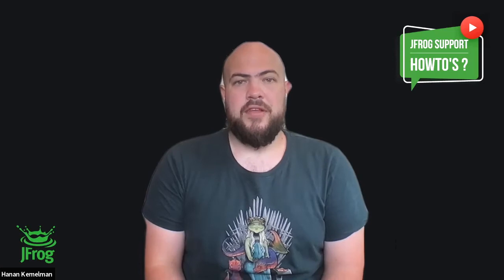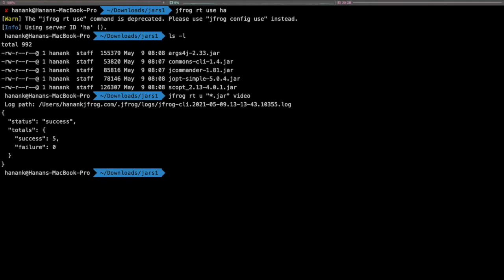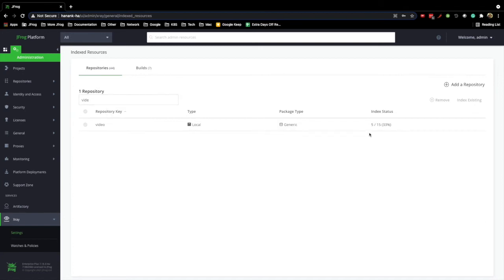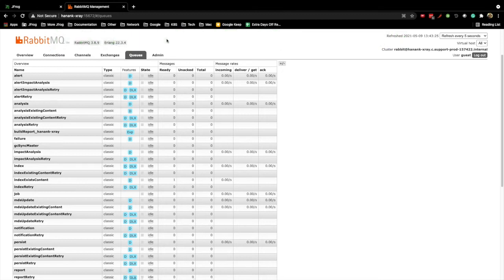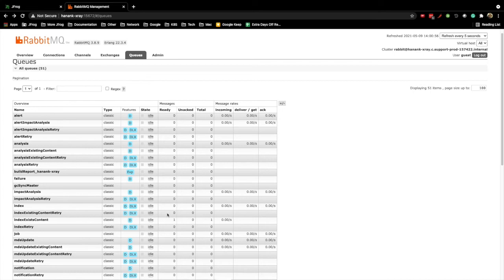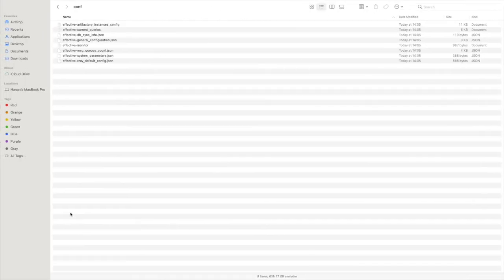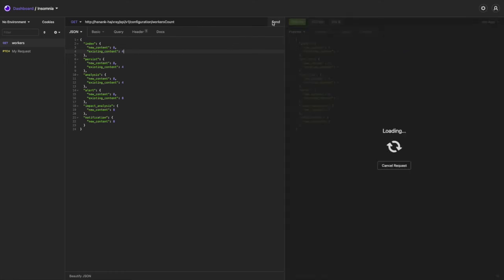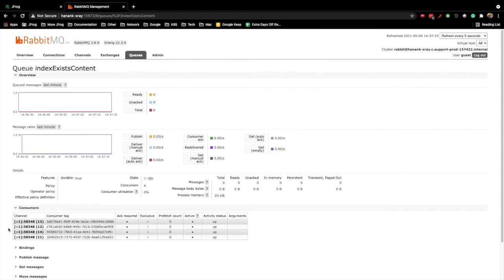How to troubleshoot Xray index process?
In this video, Hanan shows how to troubleshoot Xray when some artifacts are not indexed. RabbitMQ default password: JFXR_RABBITMQ_COOKIE JFrog Xray RabbitMQ Queues

By Hanan Kemelman - JFrog support